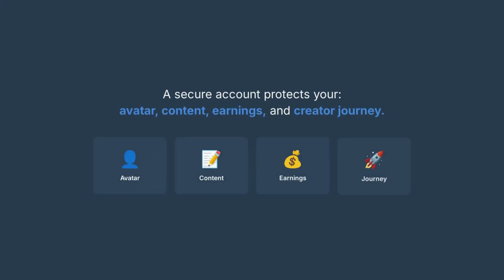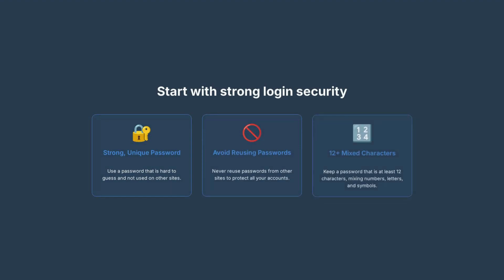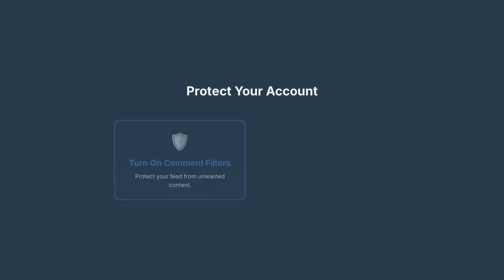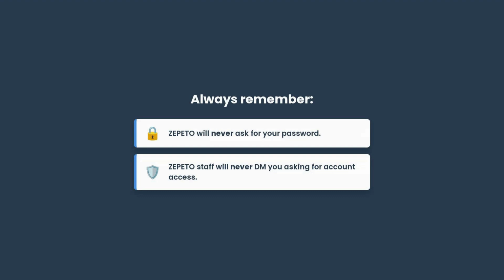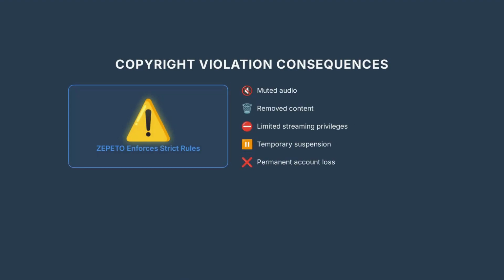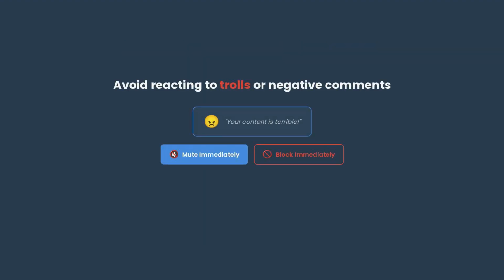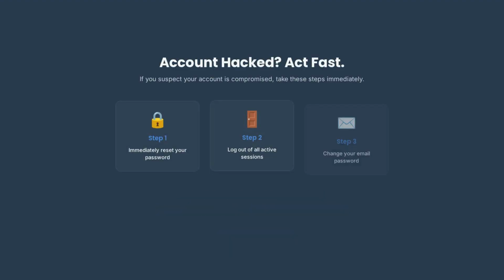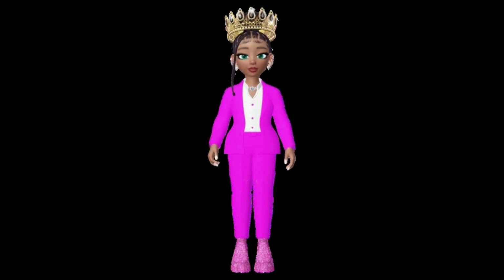ZEPETO Account Security & Creator Safety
Module 4: Account Security & Creator Safety is one of the most important lessons in the ZEPETO Creator Course. In this module, you’ll learn how to protect your ZEPETO account, secure your personal information, avoid scams, follow platform rules, and keep your livestreams and content safe. Whether you're a beginner or an active creator, these safety tools are essential for maintaining your long-term success on the platform.

In this module, you’ll learn how to:

0:22 Intro
1:19 Set up strong and secure login protection
2:02 Manage your privacy settings to control who can contact you
2:46 Identify and avoid scams, phishing attempts, and fake “Zems” offers
3:30 Understand ZEPETO’s copyright and content safety rules
4:19 Protect yourself during livestreaming
4:48 Block and report inappropriate accounts
5:02 Keep your digital assets safe — including worlds, clothing items, and content
5:34 Recover your account if it’s ever compromised
5:59 Closing

This lesson helps you maintain a safe environment for yourself and your audience, avoid account penalties, and protect your creator identity. With clear, step-by-step instructions, you’ll understand exactly how to secure your ZEPETO presence and build a long-lasting creator career.

Perfect for:
✔ New ZEPETO users
✔ Aspiring creators and live streamers
✔ Anyone who wants to protect their account
✔ Users creating digital items, worlds, or tutorials
✔ Creators who want to stay compliant with ZEPETO policies

Stay safe, stay protected, and build your creator community with confidence.

🎥 About Your Instructor — Granny Gems
Granny Gems is a beloved content creator, known for her wisdom, personality, humor, and dedication to helping creators succeed in the Metaverse. With experience growing her own ZEPETO presence and teaching others how to navigate the digital world, she breaks down everything in a fun, friendly, and clear format that everyone can understand.